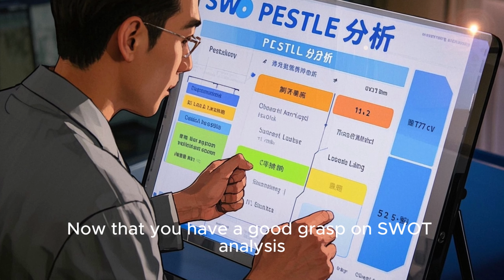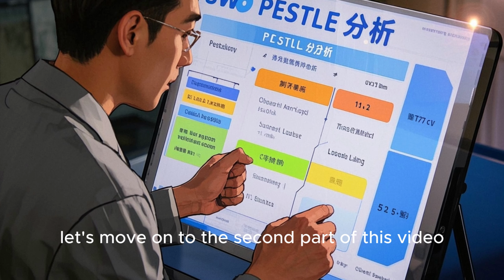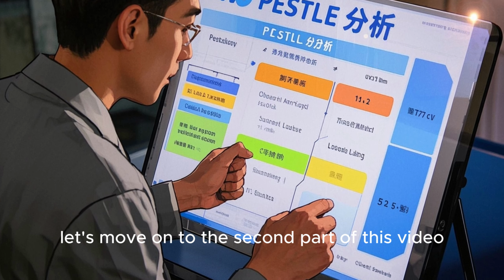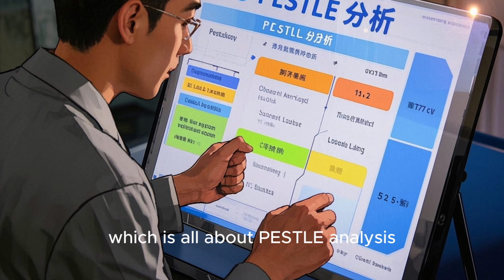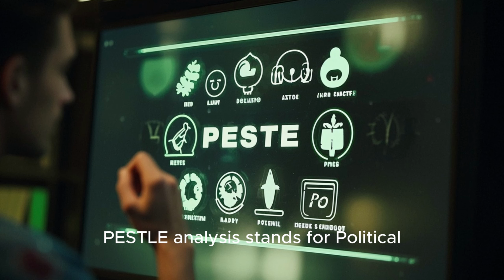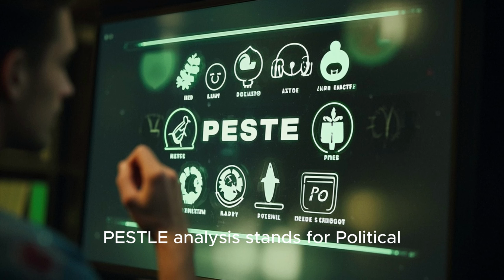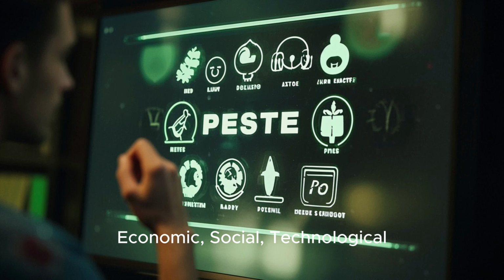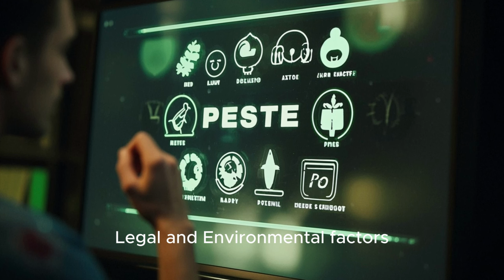Mastering Strategic Planning How SWOT and PESTLE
Have you ever used SWOT or PESTEL in your work or business idea? Drop a comment and let’s discuss